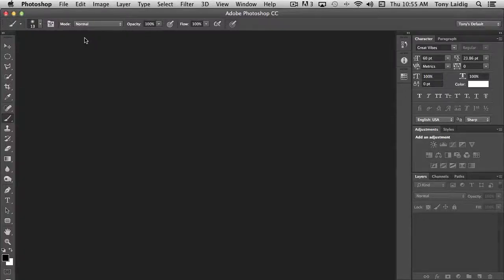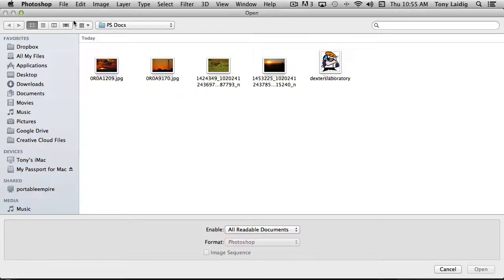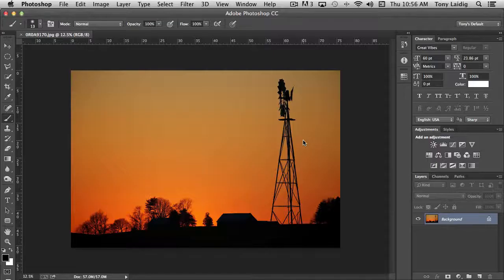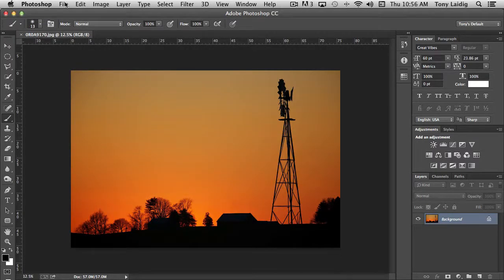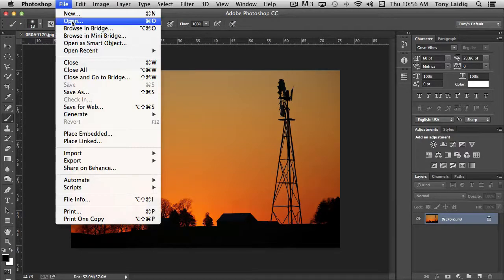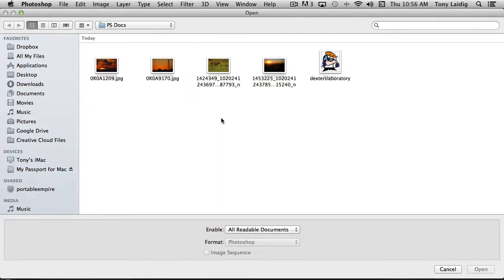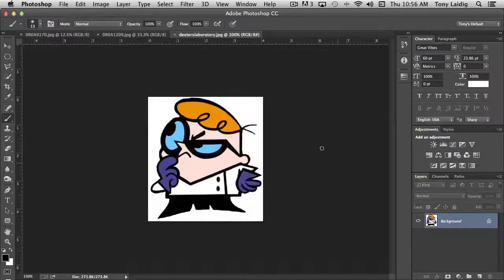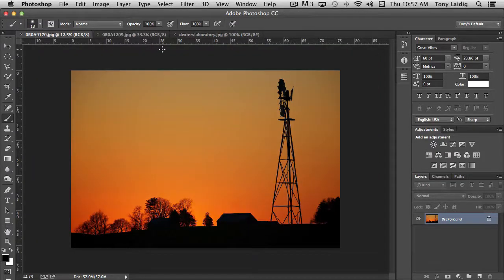Opening an Existing Document in Photoshop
If you would like to open up an existing file or photograph in Photoshop, you simply click on ‘File’ and choose ‘Open’.
You will then need to browse your computer in order to find the folder that contains the file you want to work with. Once selected, simply click on ‘Open’ and you will find that your image is now place within Photoshop’s interface. You can open multiple files when you’re importing existing documents into Photoshop.
The process is the same, except this time you would want to select multiple files, which you can do by holding down the ‘Ctrl’ or ‘Cmdr’ key down. All of the images that you selected should be highlighted when you click ‘Open’.
 Each of the images will open up in their own tab within the program.
This way they are all isolated and you can work on them independently.
 In an upcoming lesson, you will learn how you can work on them in combination as well.